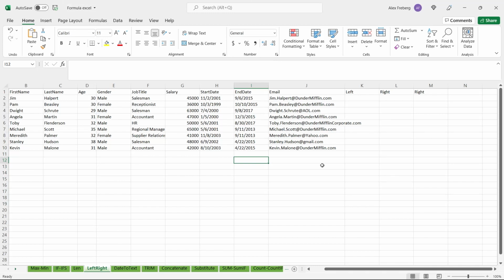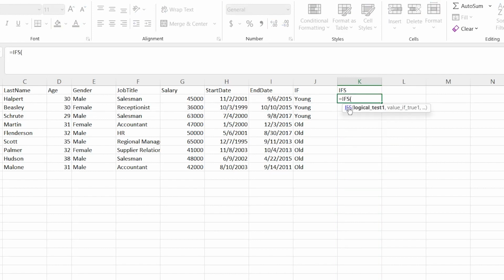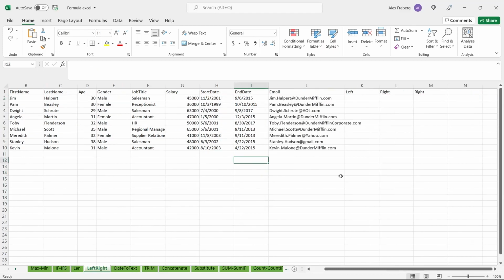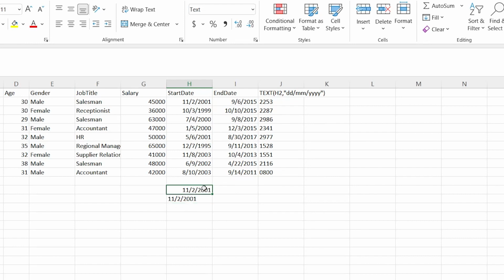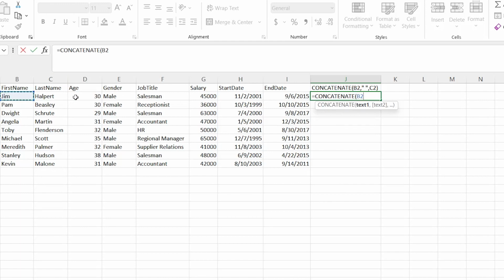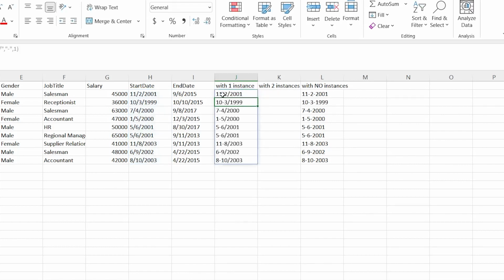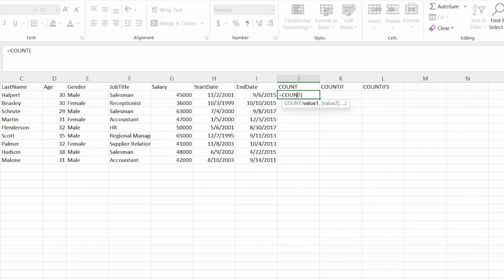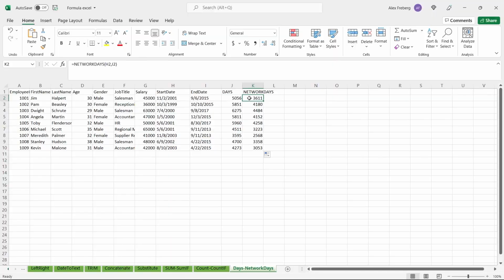Formulas in Excel - Excel Tutorials for Beginners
Hi everyone. This tutorial video is created based on uploads by @AlexTheAnalyst

Outline:
0:00 Intro
2:25 Max/Min
4:33 IF/IFS
8:46 Len
10:30 Left/Right
13:29 Date to Text
17:02 Trim
18:27 Concatenate
20:45 Substitute
24:42 Sum/SumIF/SumIFS
28:02 Count/CountIF/CountIFS
30:36 Days/NetworkDays